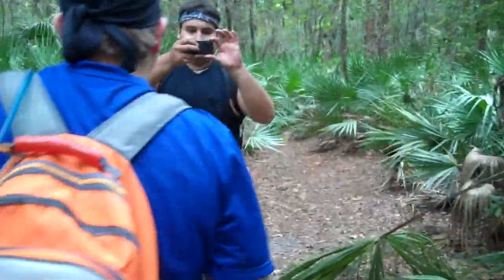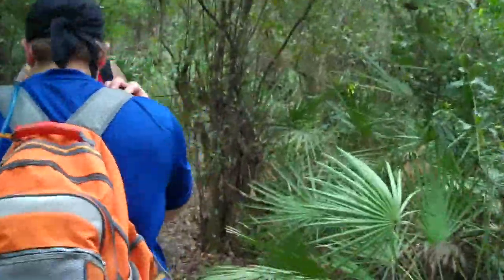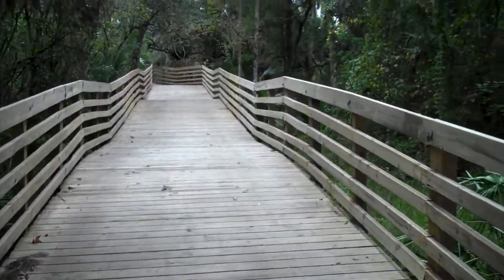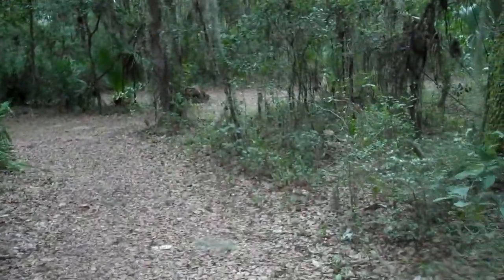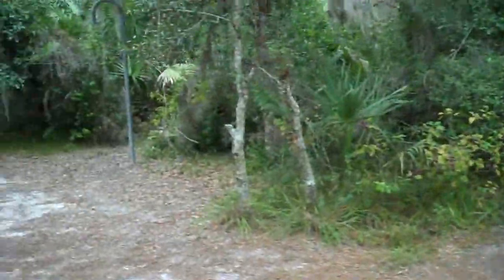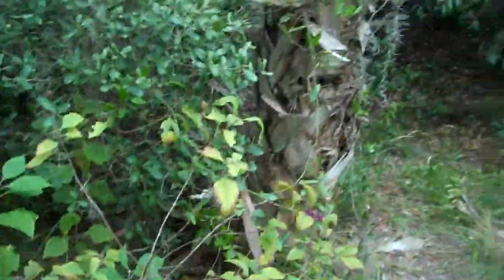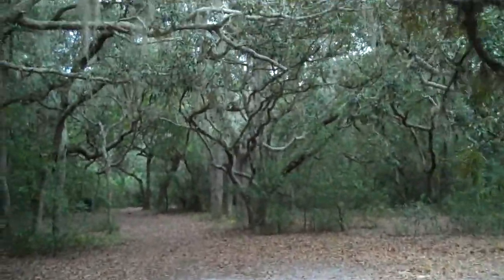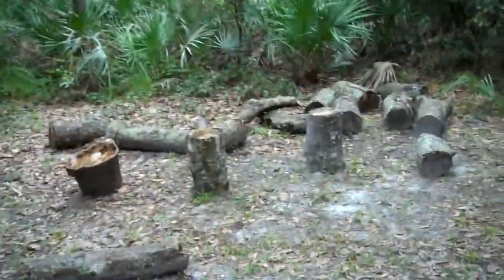Trail Journal: Search for Alderman's Ford Primitive Camp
The maps at Alderman's Ford park were terrible so we took it upon ourselves to search for their primitive sites.  Pretty nice secluded spots to camp with extensive hiking trails.